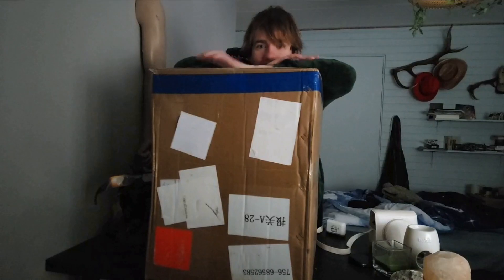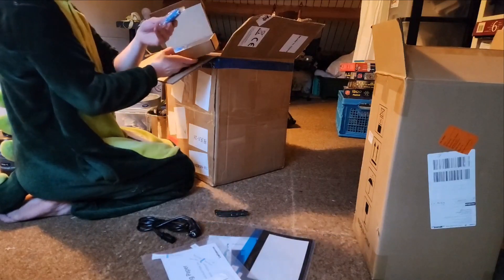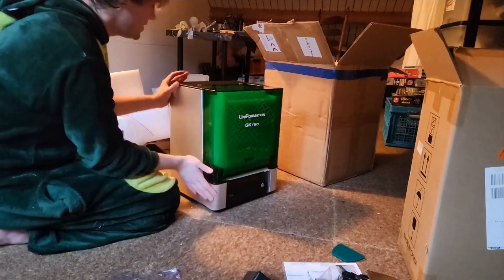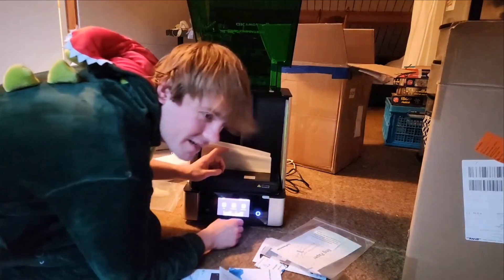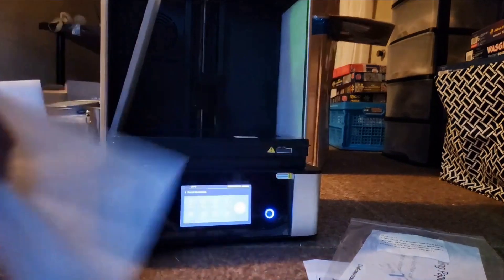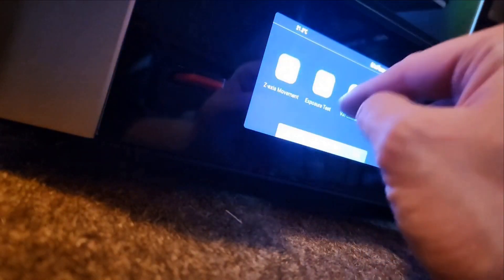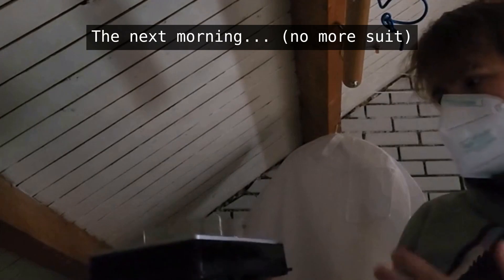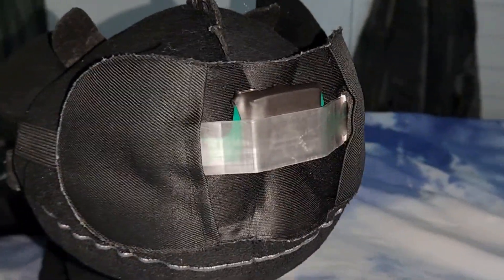This could very well be the best resin printer $800 can buy (Uniformation GK2 unscripted unboxing!)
This time, unbox the Uniformation GKTwo! It's certainly one of the best mid-range resin printers on the market.

Need better sleep or experiment with devices to improve sleep quality or even becoming aware while dreaming? The absolute stars of this episode, for it is their part we printed!

I'm sorry it took so long to upload a new video. I tried Twitch Mobile for the first time while streaming the unboxing, and the audio was ruined beyond repair!  Being unable to find a good free repair tool that would undo that much damage, I spent the majority of editing working on an AI to restore that audio (which I will release soon!).

For a long time, I gave up, but unforeseen circumstances brought the motivation to finish the show!

Consider supporting my open source efforts by becoming part of the Emerald Rock Candy club which unlocks many benefits!